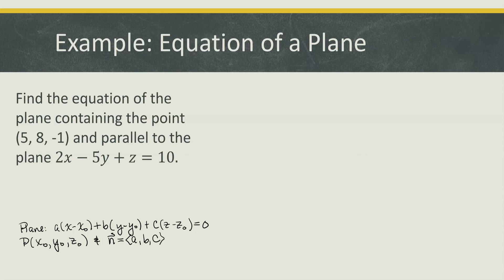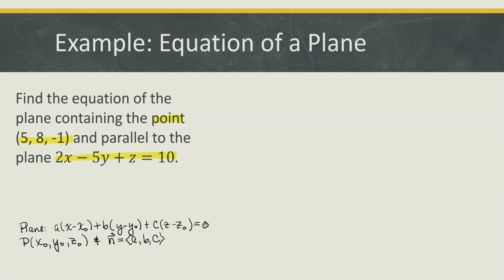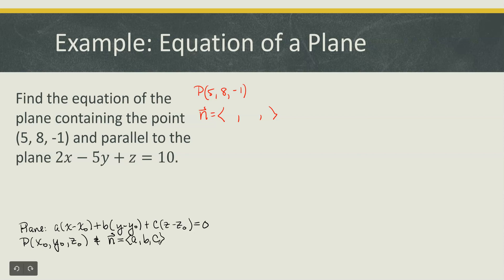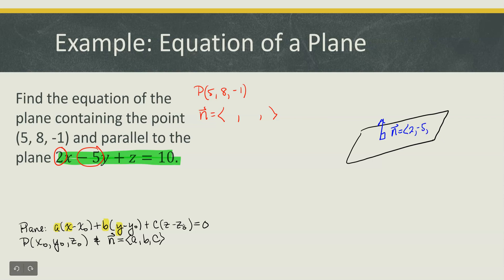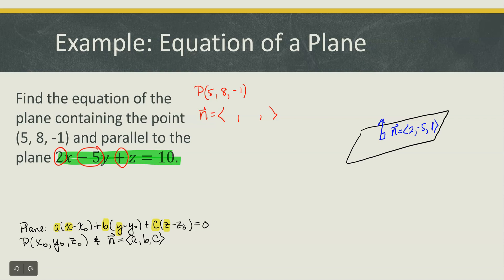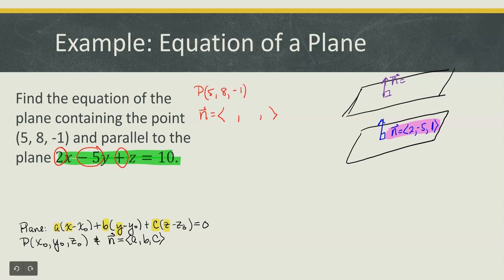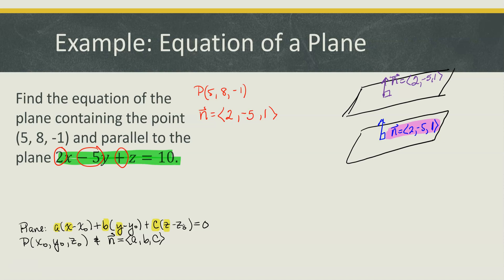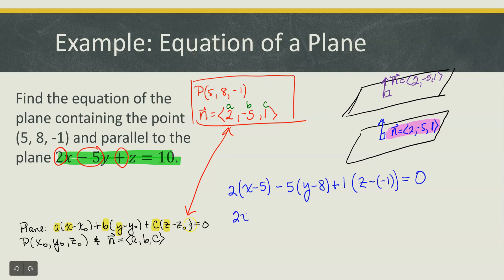Example: Equation of Plane Parallel to a Given Plane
This video contains an example of finding the equation of a plane parallel to a given plane.